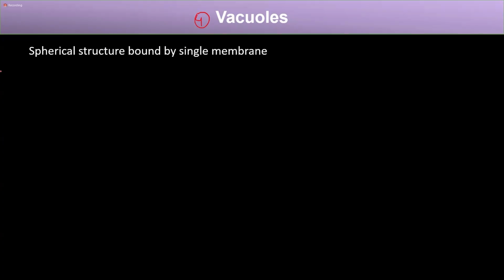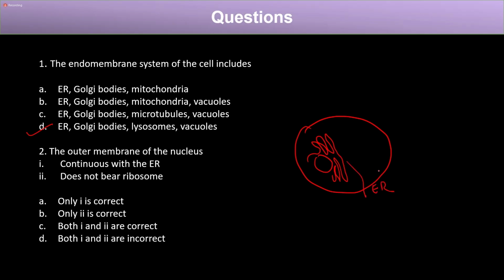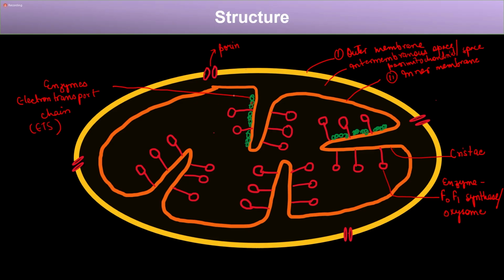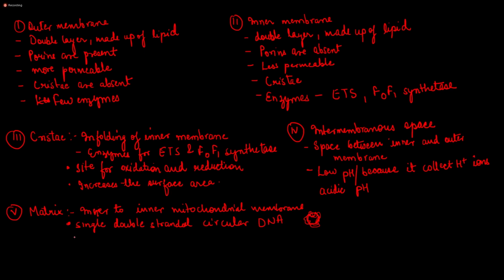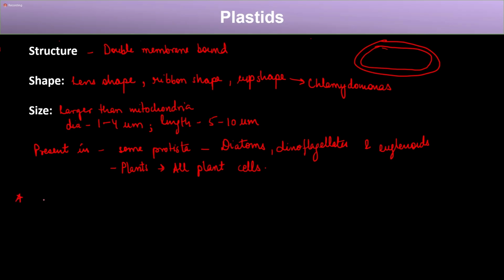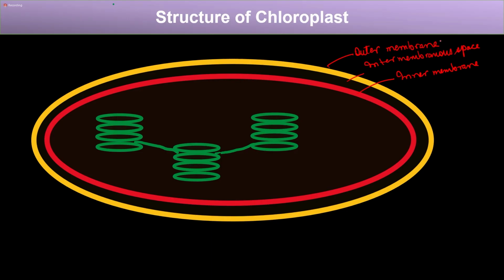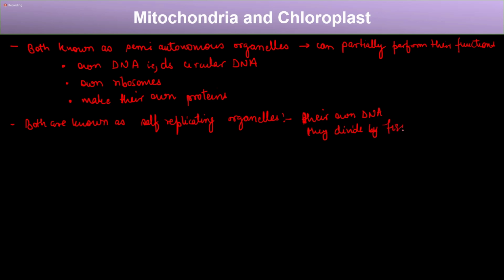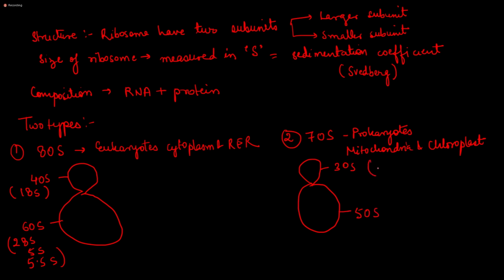Cell: The Unit of Life | Lecture 7 | Class 11 Biology | Snehlata Rao